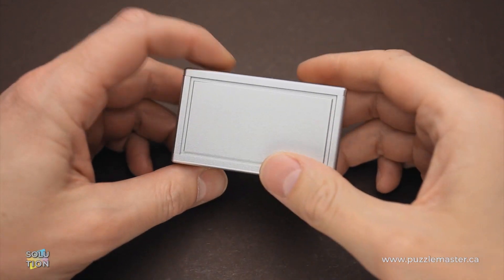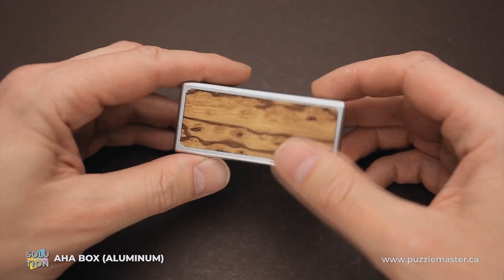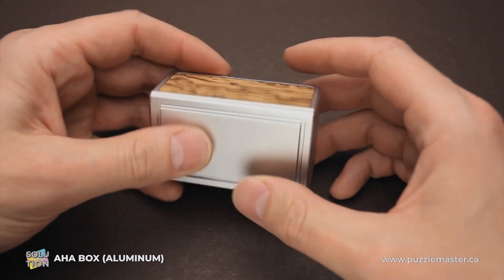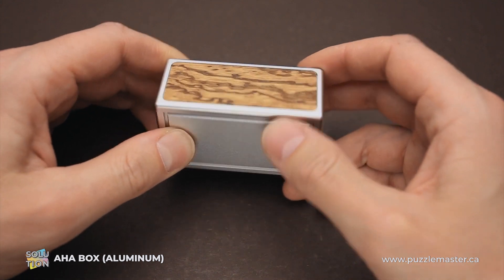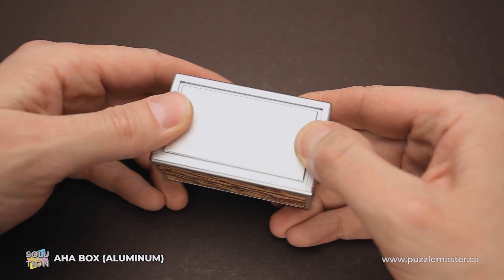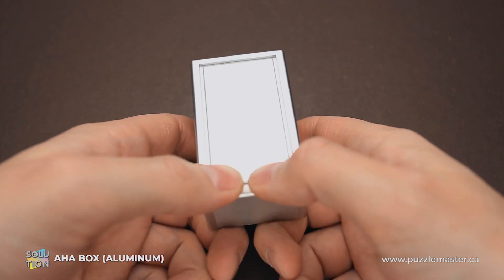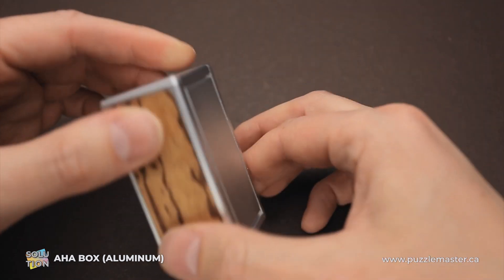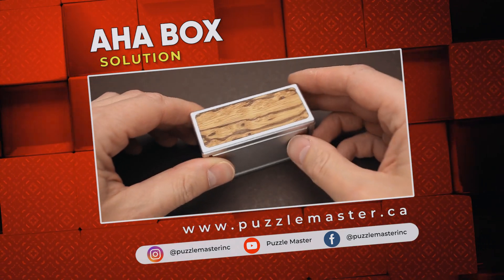Aha Box from Cubic Dissection - Solution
That Aha Box from Cubic Dissection, will have you aha-ing when you finally get the solution!

Small Box Two (Aha Box) was Allan Boardman's IPP exchange puzzle in 2004. Allan describes it as "designed to lure your non-puzzler friends into "our" world." Seemingly solid and impenetrable, Aha Box gives very few clues upon handling. A solution does exist, and it's quite tricky to discover. Sturdy, pocket-sized, and with a surprising amount of usable space inside, Aha Box is a great puzzle to share with friends and non-puzzlers.